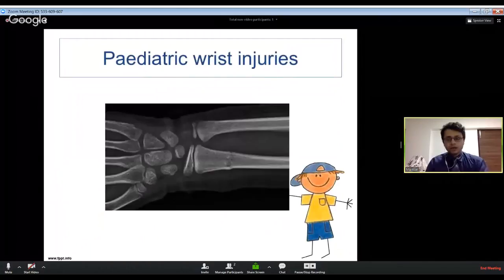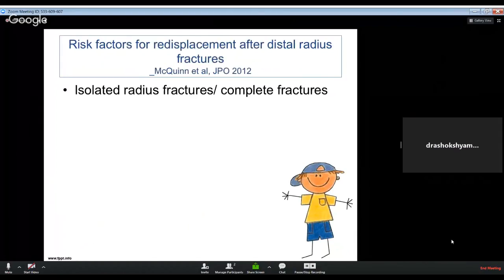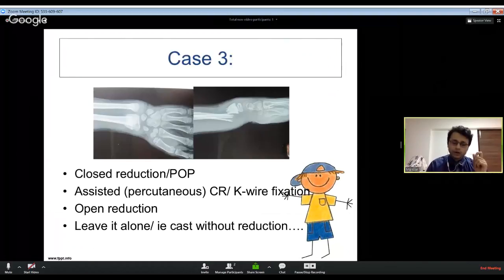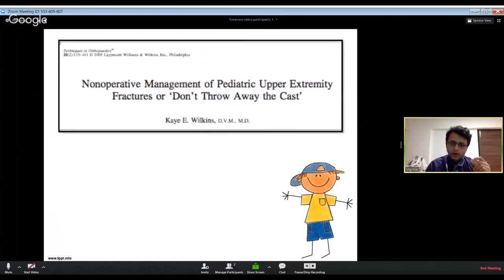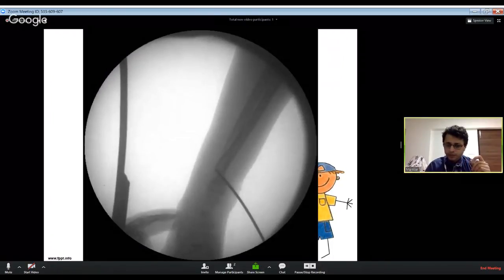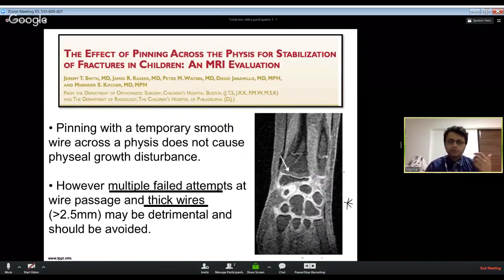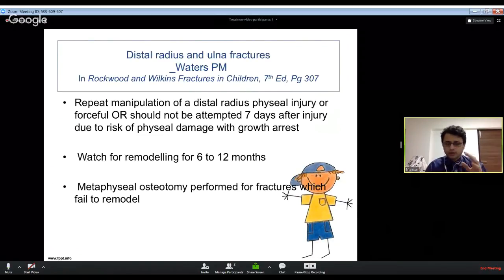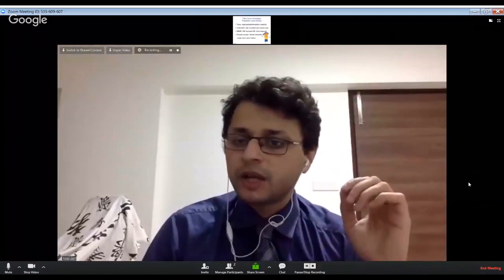OrthoTV Webinar: Paediatric Wrist injuries: Not all are simple Dr Mandar Agashe